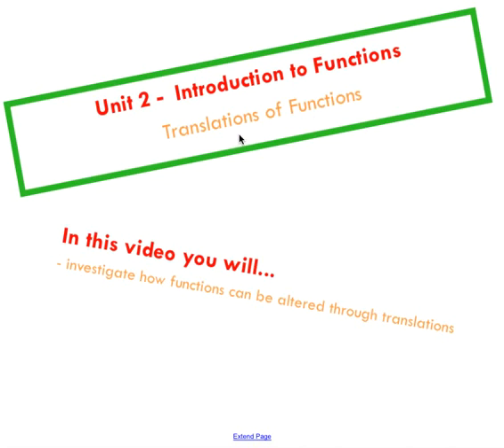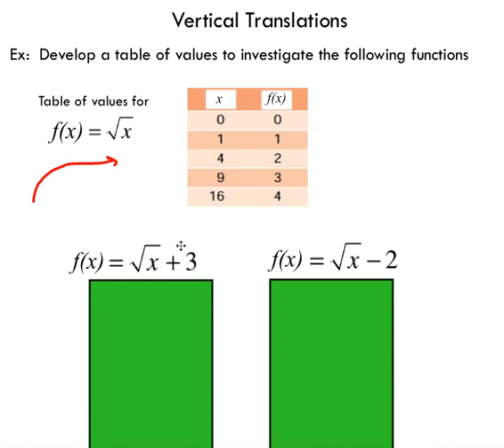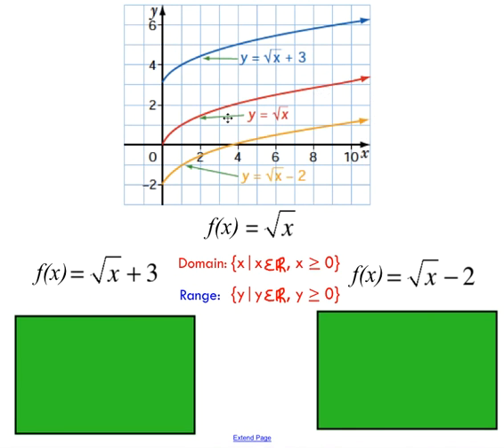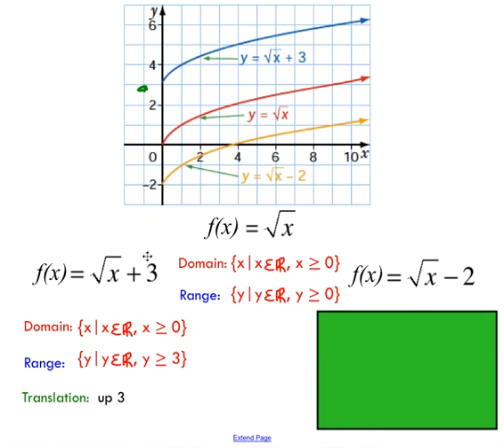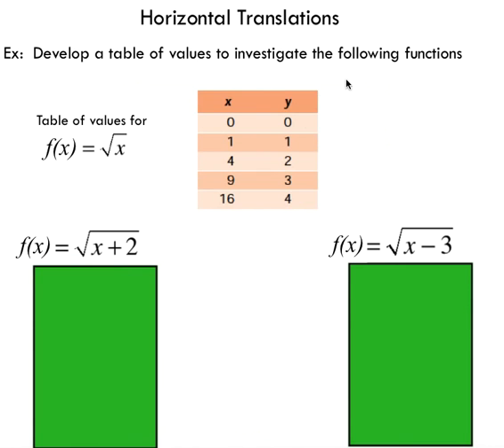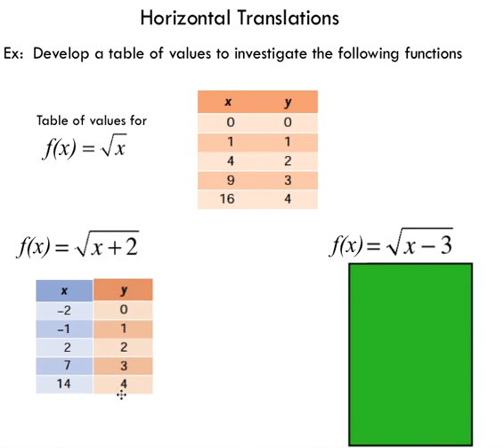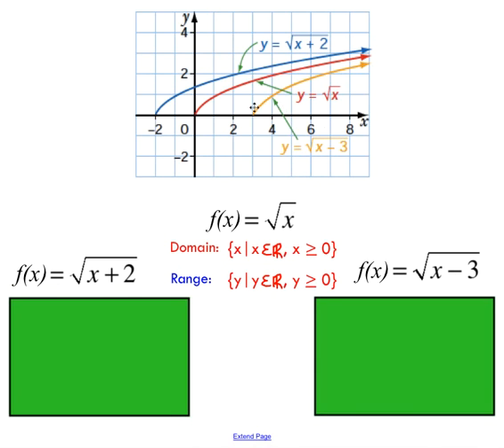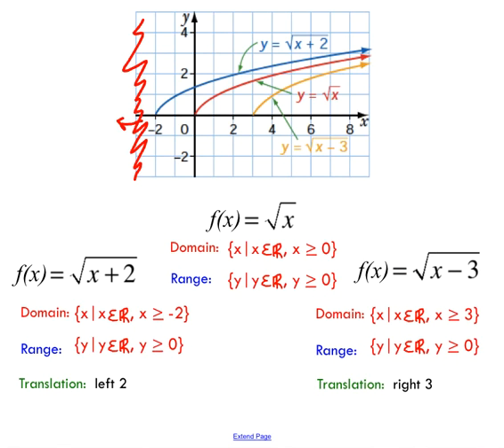Transformations of Functions: Translations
This is the second video in a series of videos dealing with transformations of functions.  This video demonstrates how to make changes to a function's equation that result in vertical and horizontal translations.